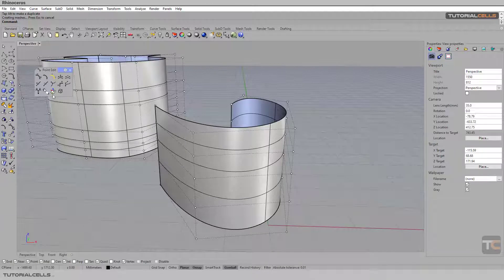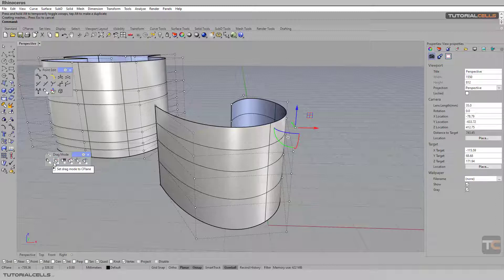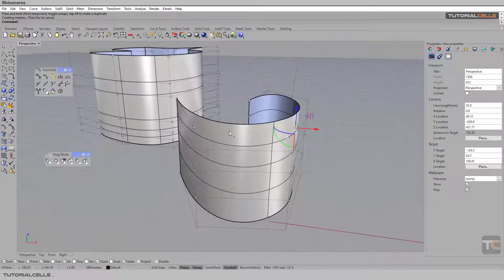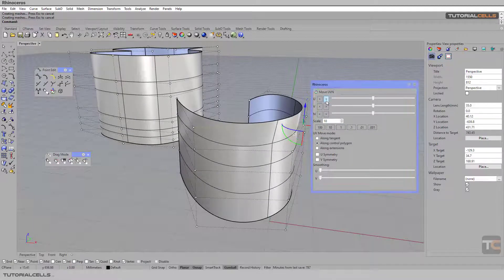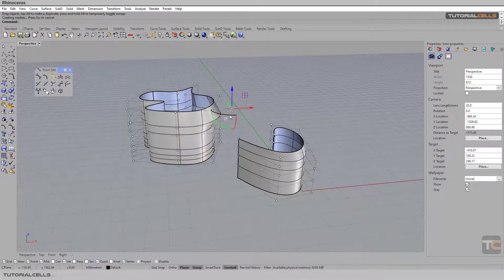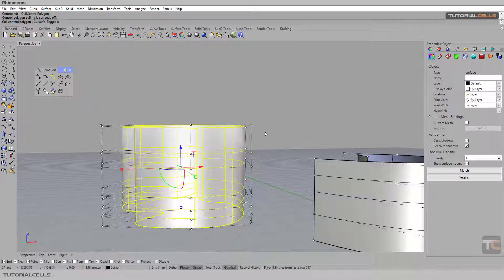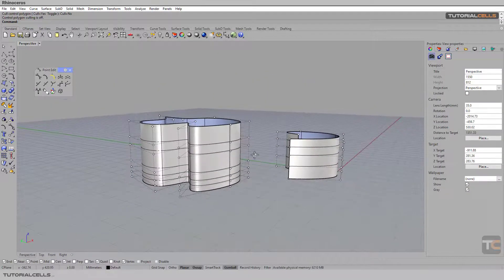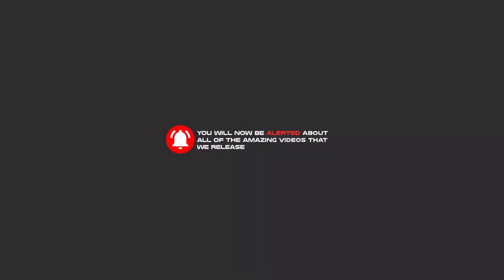0069. drag mode & cull control polygon back face in rhino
In this lesson, we want to explain the two tools drag mode & cull control polygon back face.